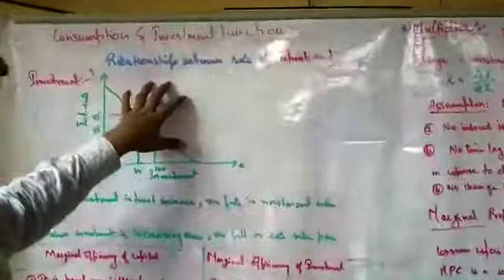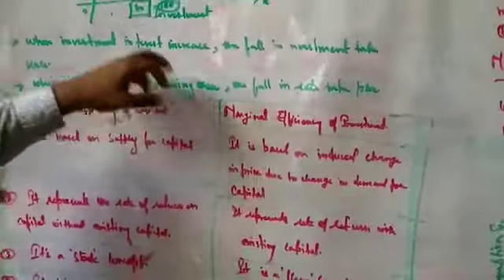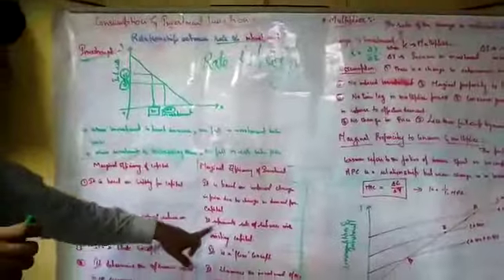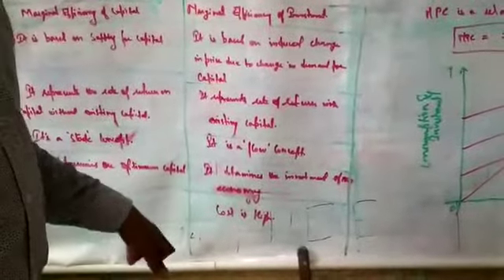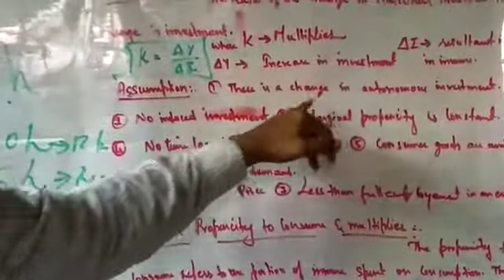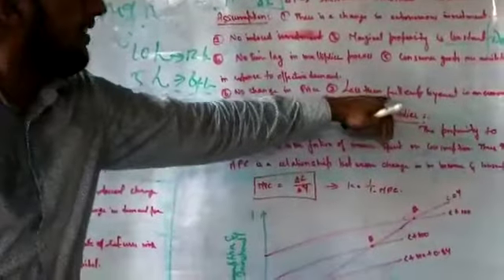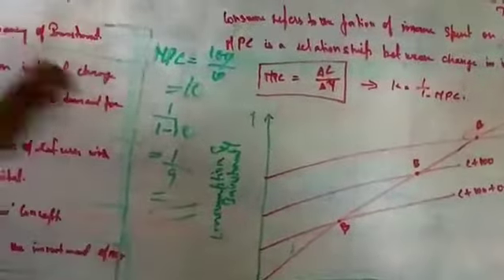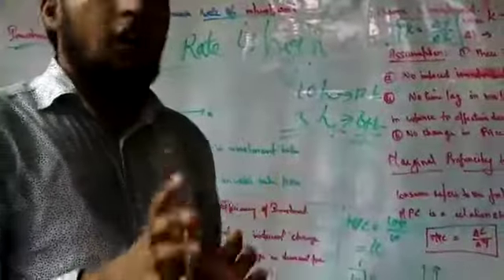Consumption and investment function Part 4 - Economics Class 12 by Mr.Hasmathullah. Z